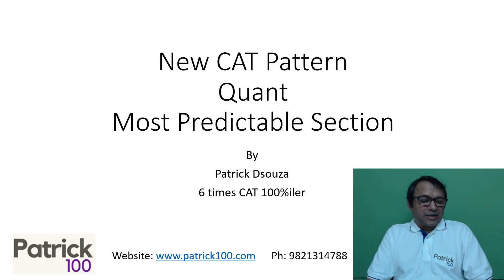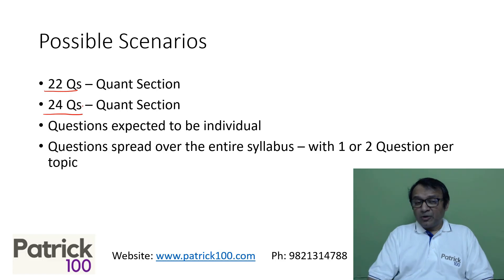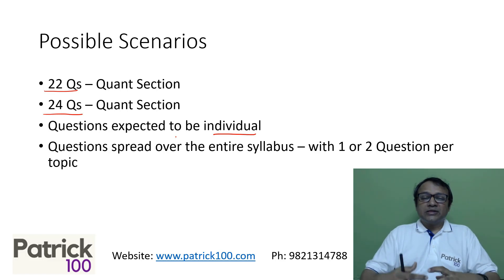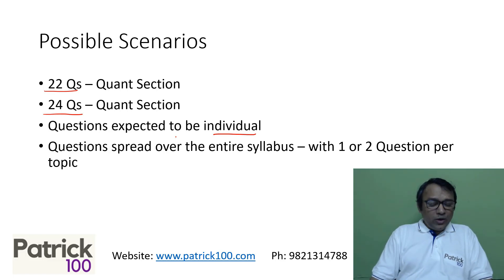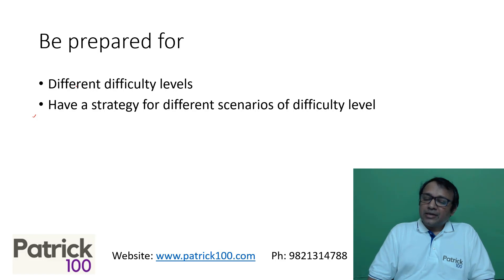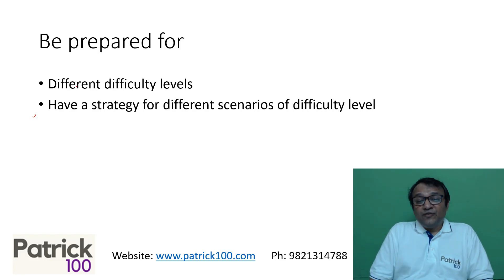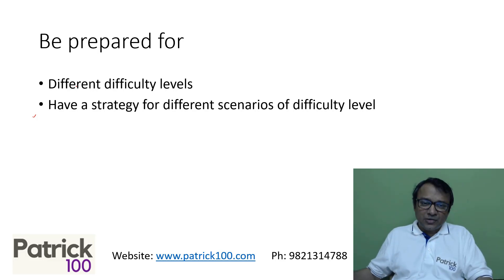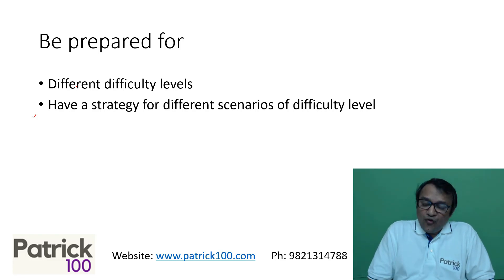New CAT pattern - Quant - Most predictable section | MBA | Patrick Dsouza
What do I need to be prepared for with the new paper pattern for CAT 2021? What will the changes be?

Patrick Dsouza analyses changes that the Quant Section may see due to a decrease in the number of questions. He discusses the possible changes and explains few tricks and methods which you will find helpful.

Online Courses
CAT Mentorship

Online Workshops
XAT
CET
CMAT
SNAP
NMAT
TISS

Test Series
CAT
CET
TISS